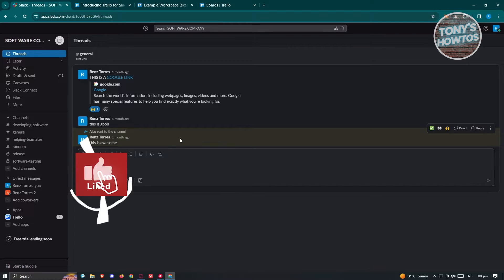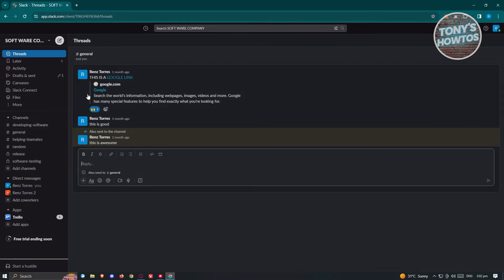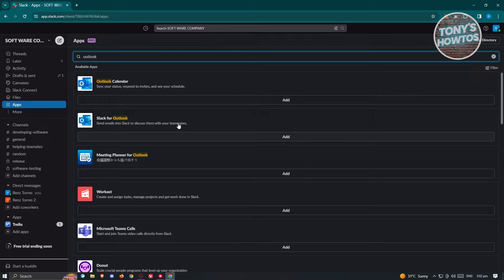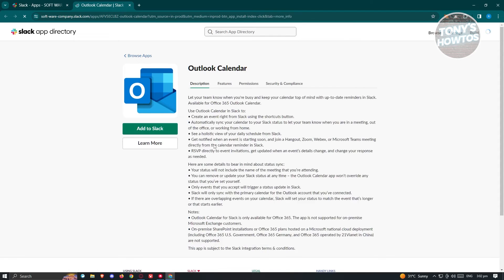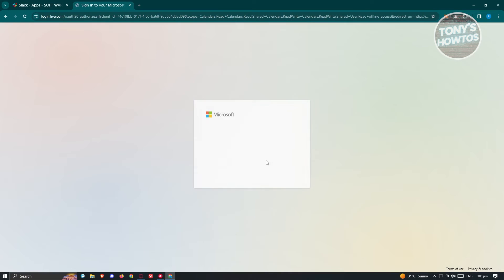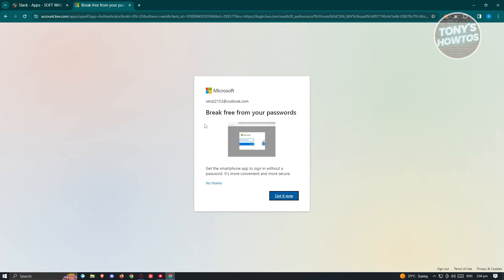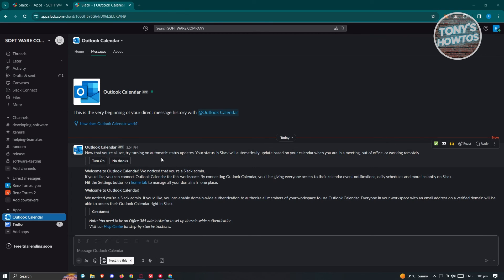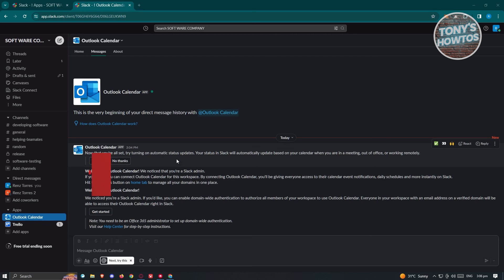How to Connect Outlook to Slack (2026)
In this video I show you How to Connect Outlook to Slack in 2026. The quick and easy tutorial How to Integrate Microsoft Outlook with Slack. Do you want to know step by step how to add Outlook to Slack in 2026? Yes? Great!